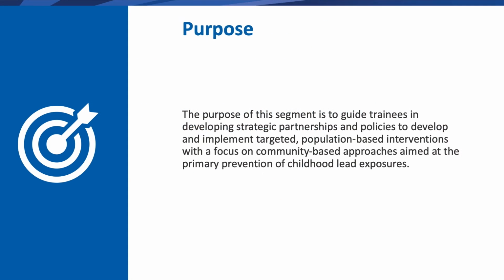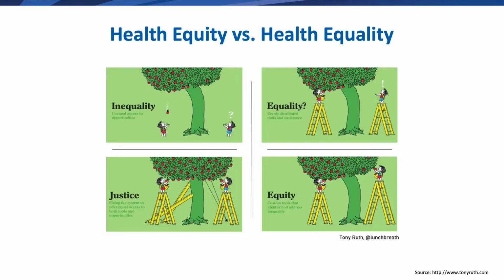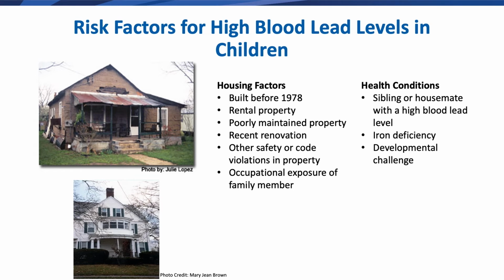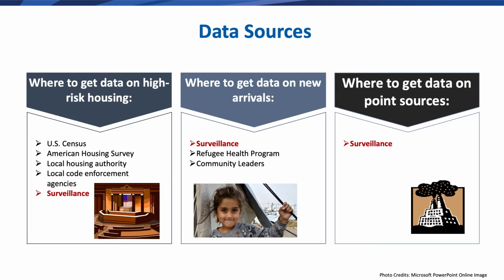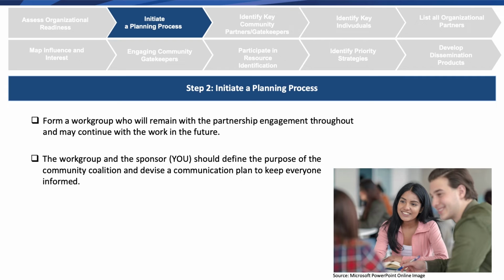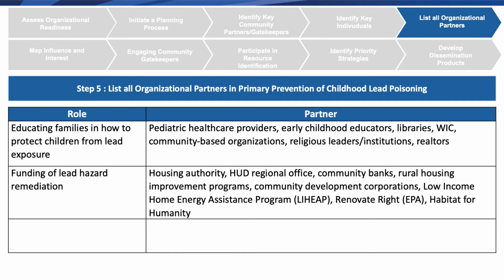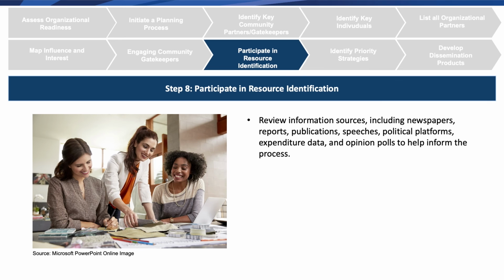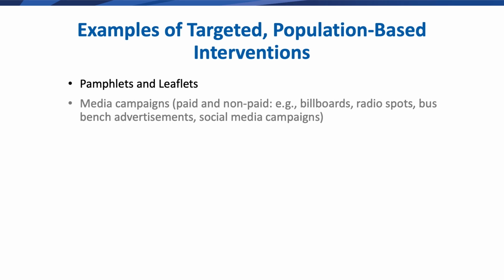Module 2: Video Segment 4: Key Strategy – Targeted, Population-based Interventions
The purpose of this segment is to guide trainees in developing strategic partnerships and policies, to implement targeted, population-based interventions with a focus on community-based approaches aimed at primary prevention of childhood lead exposures.